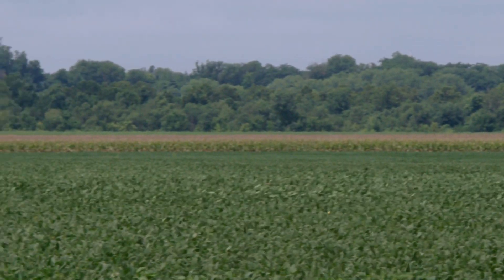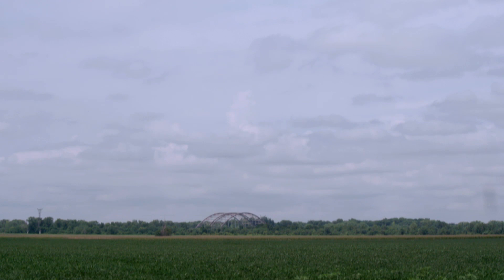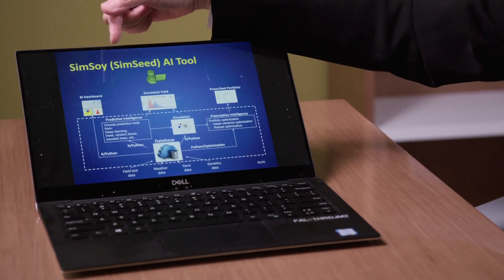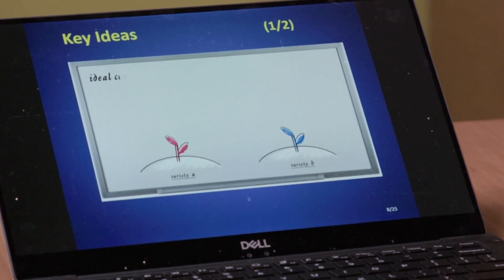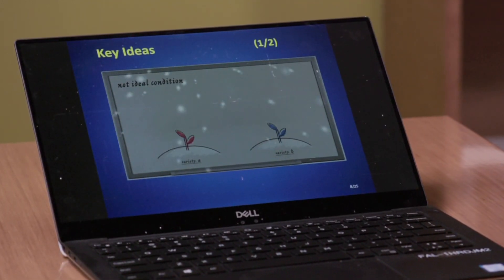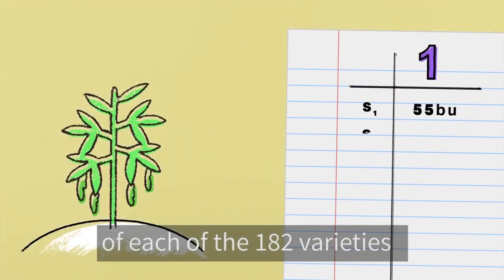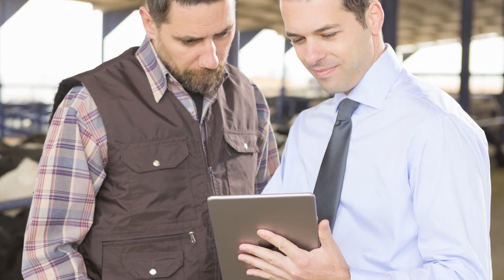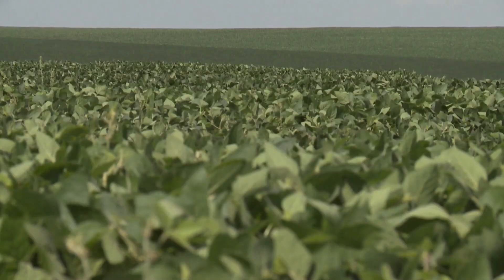Computer-Simulated Soybeans & Machine Learning for Seed Performance of All Crops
Farmers evaluate the weather and soil conditions when choosing the right seeds to maximize success of their crops. They look to the past and do a lot of guesswork about the future. What if machine learning could do it for them? Two Washington University in St. Louis researchers devised a computational model so farmers and seed-makers could take the guesswork out of which variety of seeds to plant each year. Farmers could receive recommendations based on simulated success rates of the five best seed types to grow- given the average yields, weather conditions and soil composition of his or her region. The optimization comes to agriculture through a web tool called SimSoy, or SimSeed.